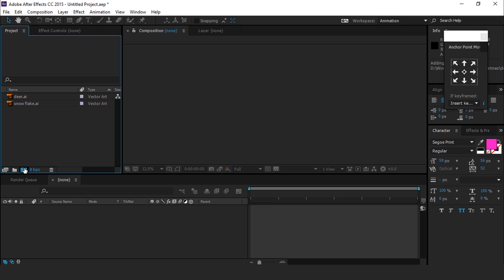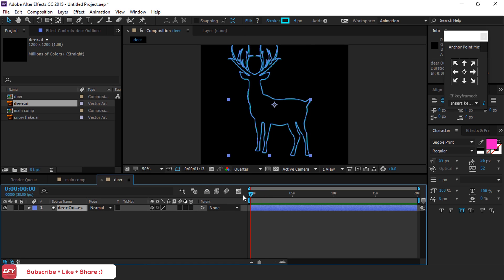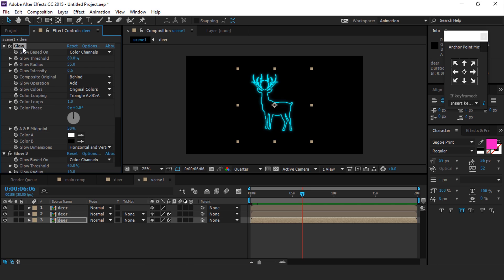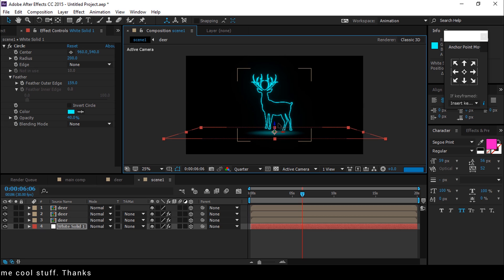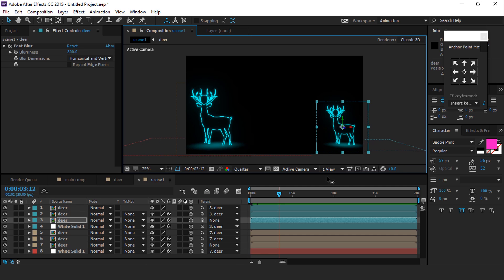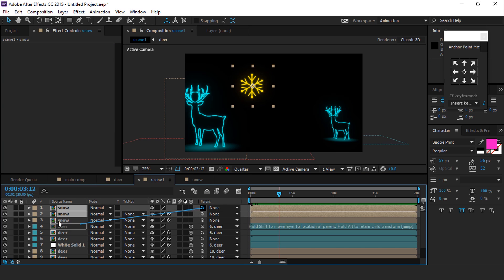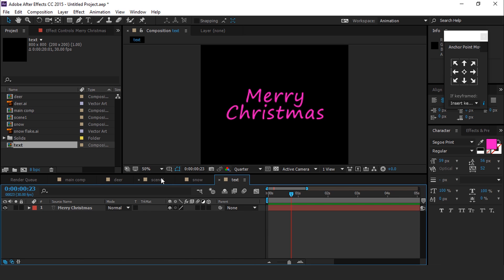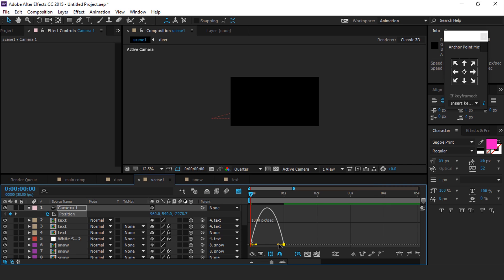Neon Christmas Animation in After Effect | After Effects Tutorial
Hey everyone, welcome to another after effects tutorial, in this tutorial we are going to create Neon Christmas animation in after effect, you can create lots of thing with this method. I hope you like it.

👍💻👌 Top Recommendation